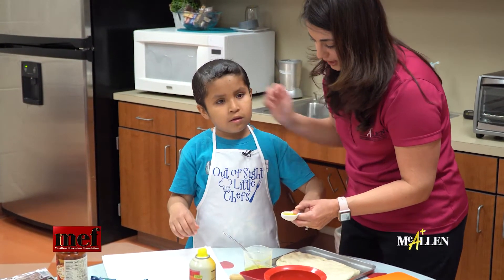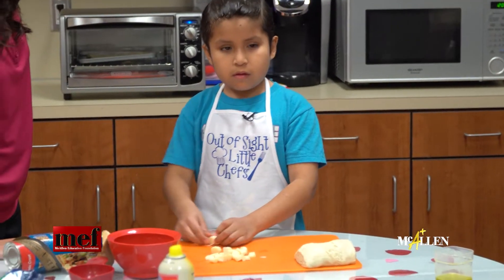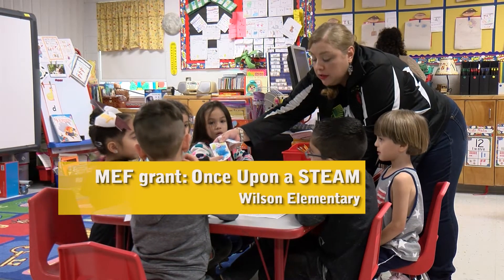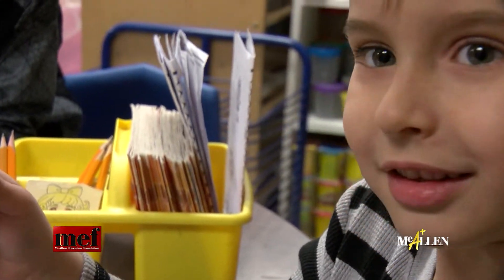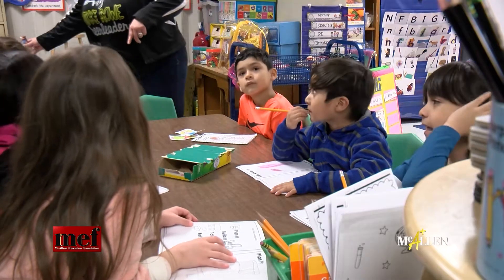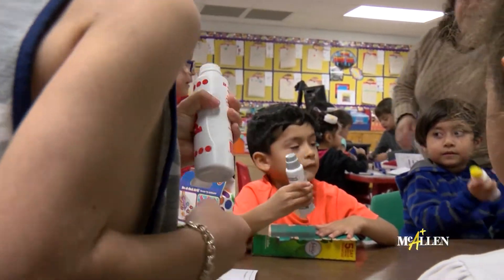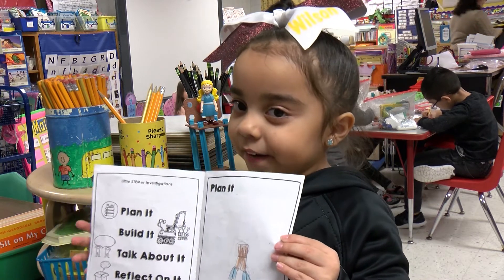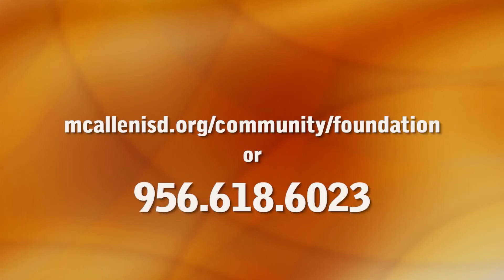MEF Grants: Thigpen-Zavala & Wilson Elementary | McAllen ISD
The McAllen Education Foundation provided funding to bring some magical lessons to life. First, at Thigpen-Zavala Elementary, a visually-impaired student is learning to prepare meals by himself. At Wilson Elementary, kindergartners are studying the building blocks of engineering as they bring fairy tales to life.